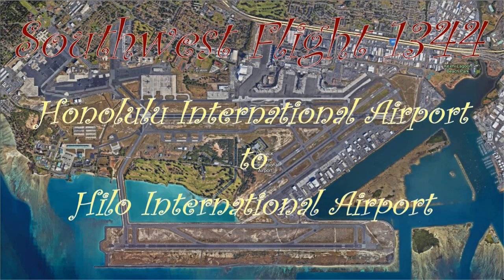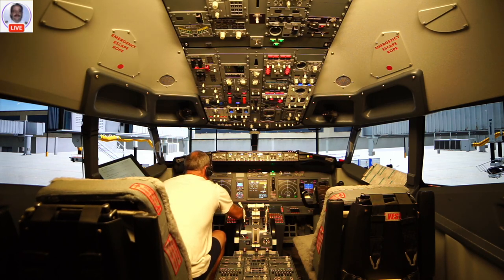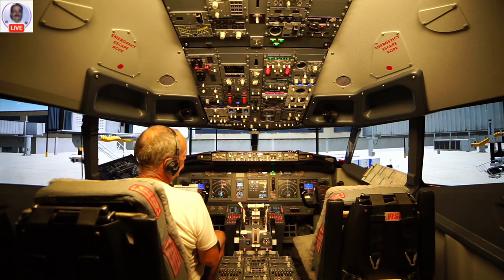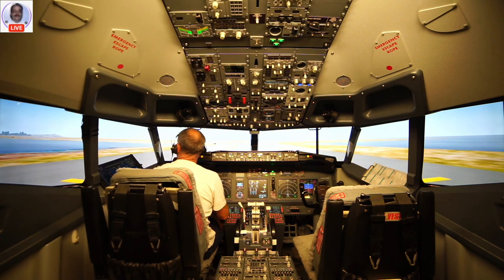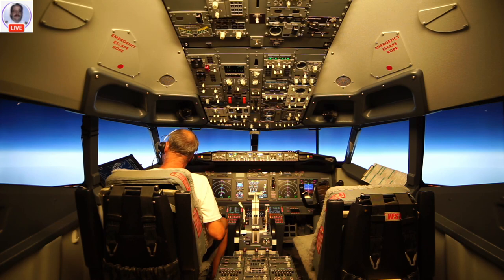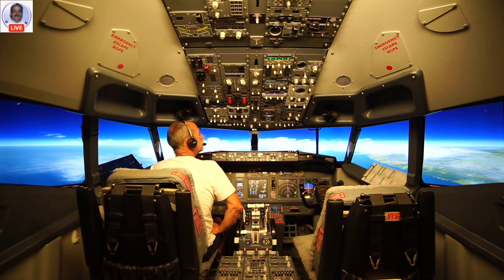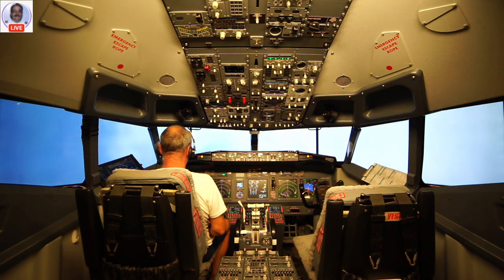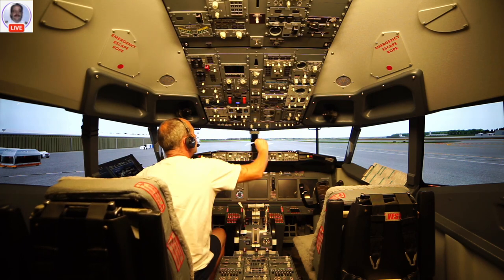Honolulu International (PHNL) to Hilo International (PHTO)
Hi Everybody,

Haven't been in the flight deck for six weeks, everyday life issues take priority over the sim, happy wife, happy life...

Today we find ourselves in Honolulu and we're off to Hilo. This is a Southwest airlines flight, flight number 1344. We're at gate 15 and are expected to depart via runway 08. Not sure why FSGlobal Real Weather seems to direct me to tailwind takeoffs and landing all of a sudden, Ill have to look into that issue.

All in all a great flight with a minor pushback issue.

For those interested, here is a link to my "FLOW/CHECKLIST" in PDF format:

Using the latest version of the following.
Zibo Mod - FDStoXP - ZHSI